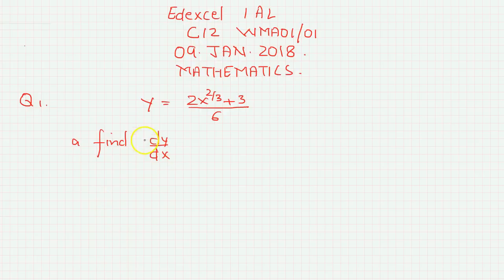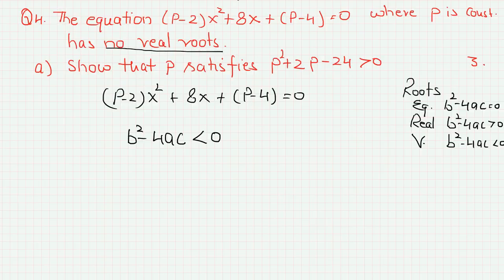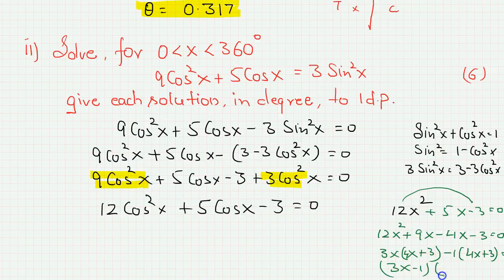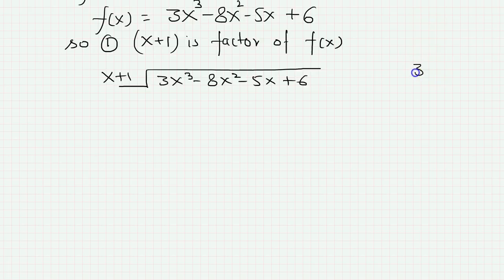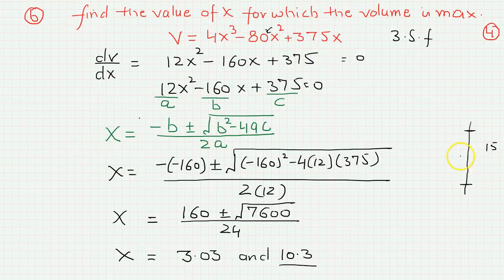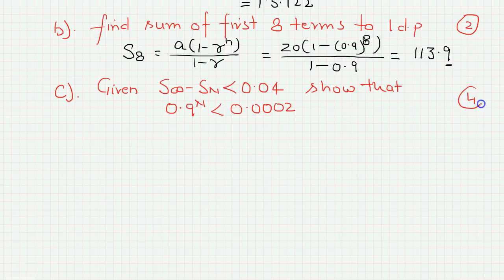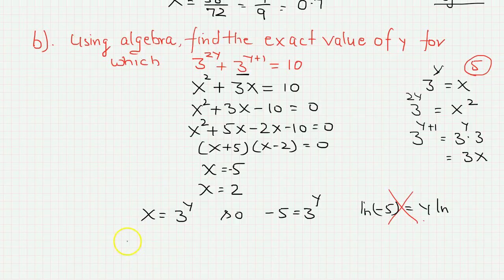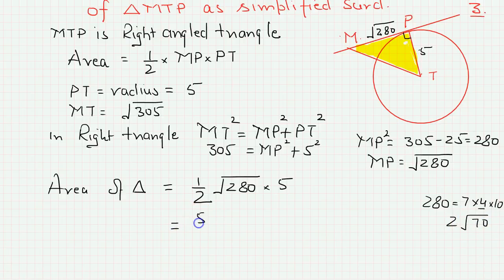C12 IAL JAN 2018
Full solution of C12 JAN 2018 in two parts